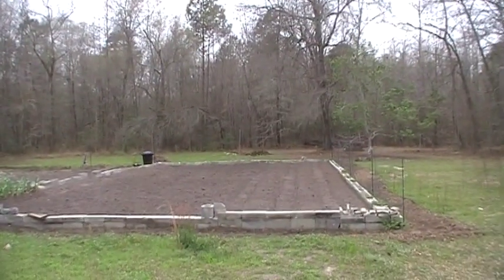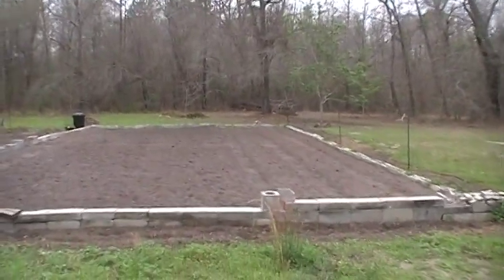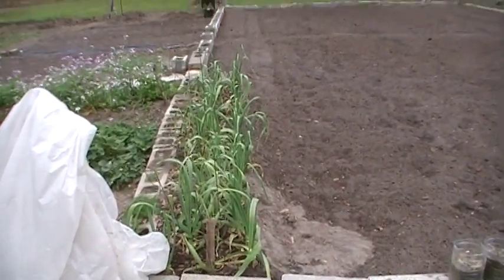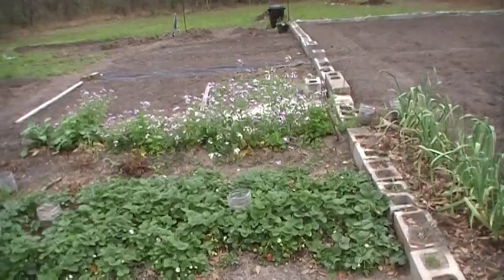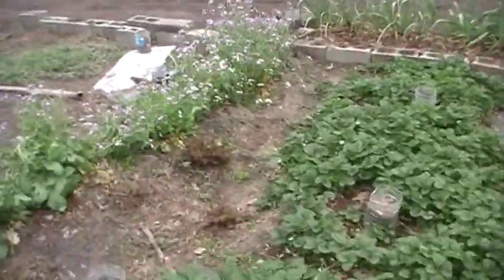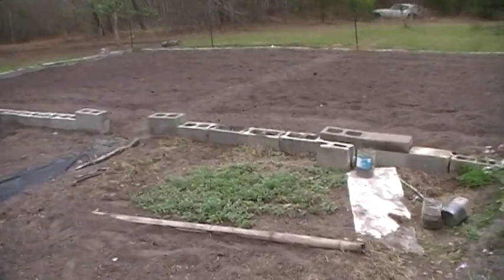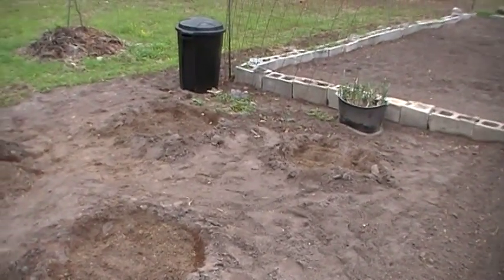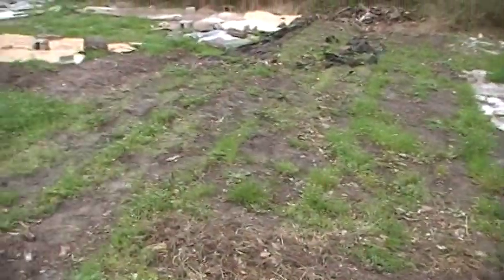Garden 1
This is a New video series I've been thinking about doing. Its Just Plain old Gardening. Just showing how we set up our garden and what we are growing during the seasons. We are only in our second year of planting here, but the soil is great and we were blessed with a lot of vegetables last year. We traded some for other items at our local fruit market,Gave away some to family and church members and we are learning canning so we can save some of our produce for later. So Far Pickles and homemade salsa have been awesome! More to come...